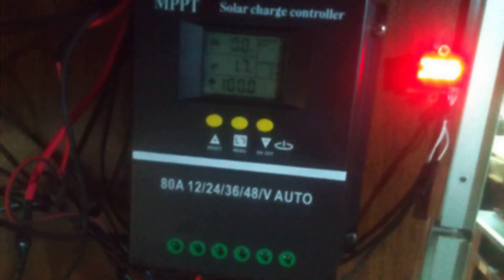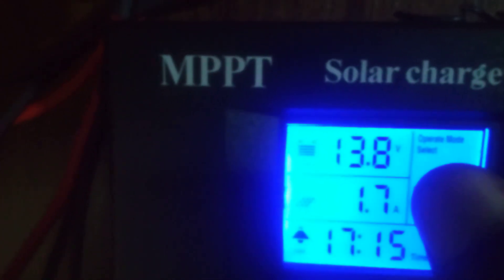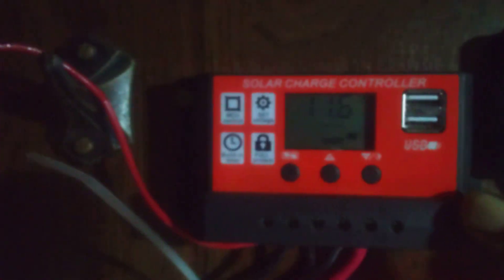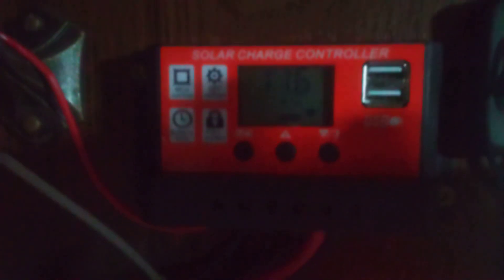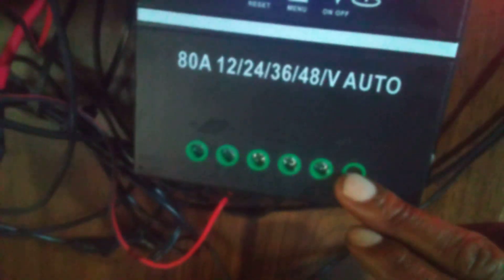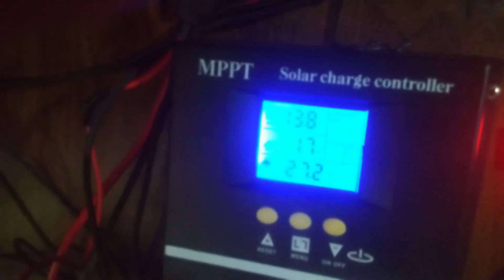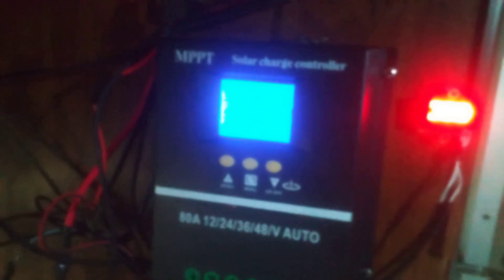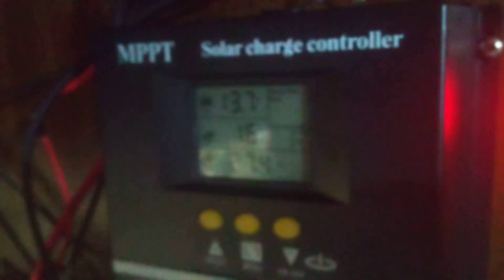80A MPPT Solar charge controller review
in this video I will try to explain how to use the 80 amp solar charge controller there are many ways to use it but I will show you the way that I use this particular MPPT solar charge device. I also have a PWM solar charge controller without an extra solar panel to charge my individual battery but I found a temporary way to charge my battery using one   600 watt solar panel.. you can actually (temporarily) take the wires from the solar side of one solar controller and connect it on the battery side negative and positive of the other solar charge controller and catch a charge to the other battery/slow charge..